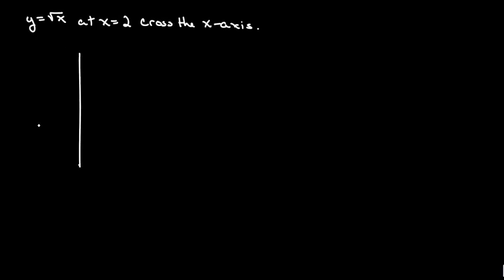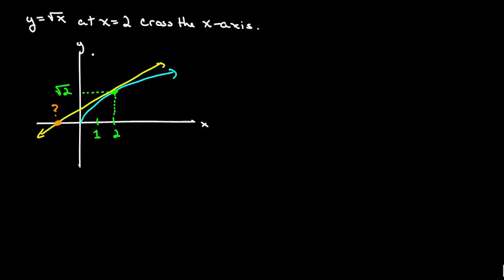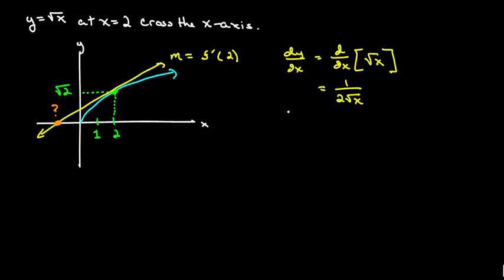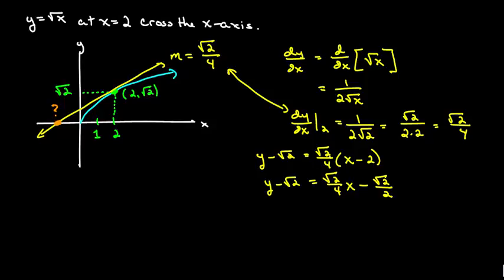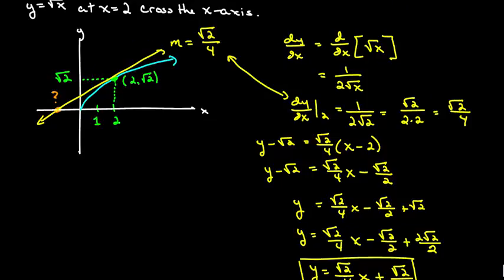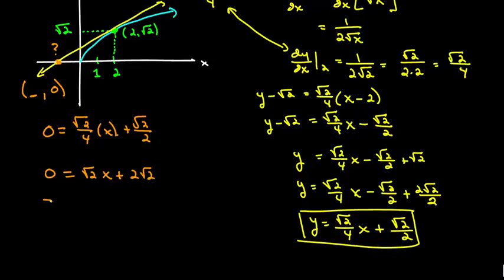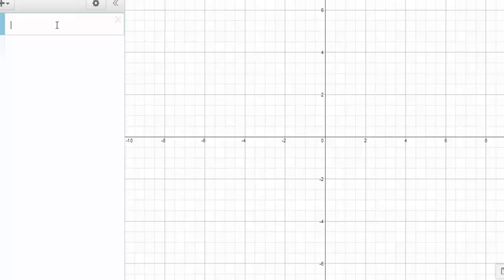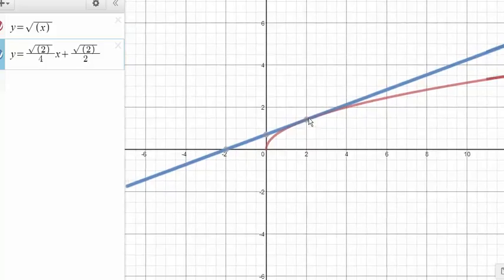Video 235 Ch 1 Sec 6 Ex2 Finding the Equation of the Tangent Line 20121564